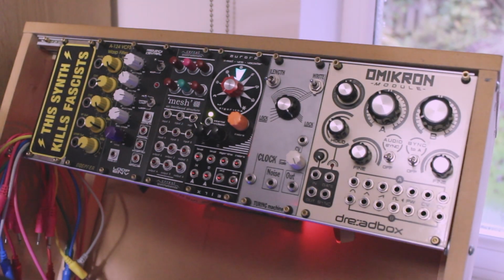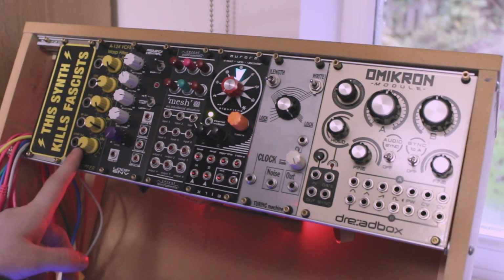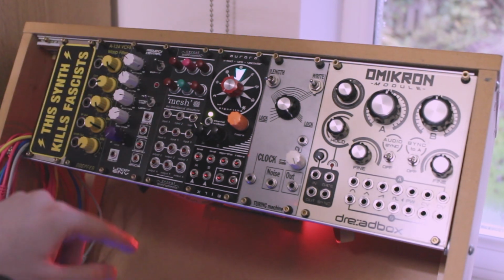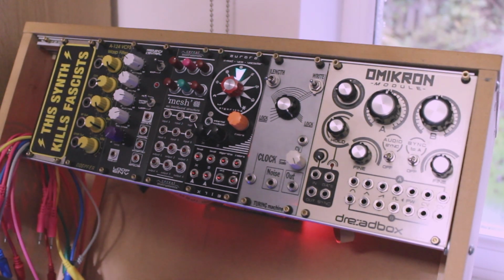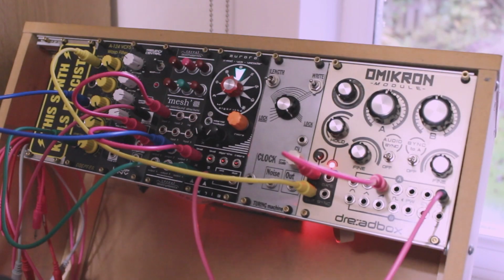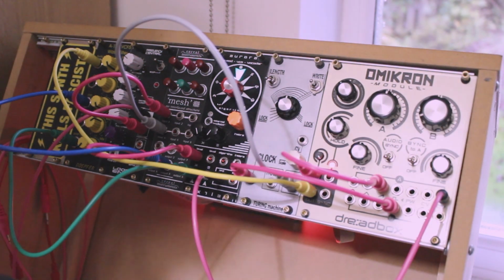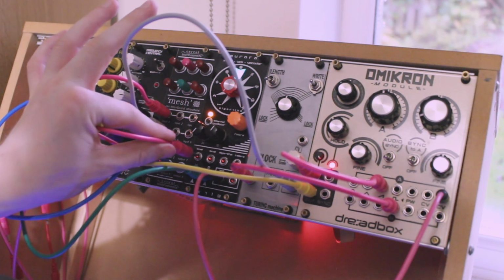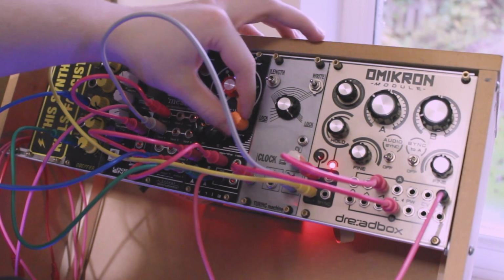My Small Eurorack Modular System (Oct 2019)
Quick run through and basic patch on my current modular system.
Recommend any patch ideas in the comments :)